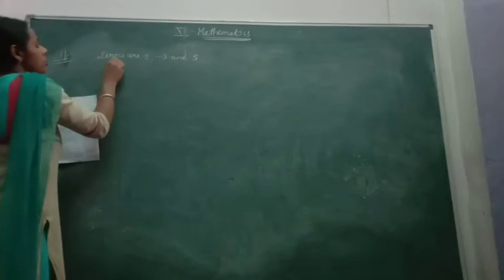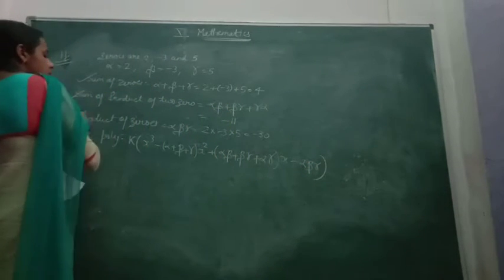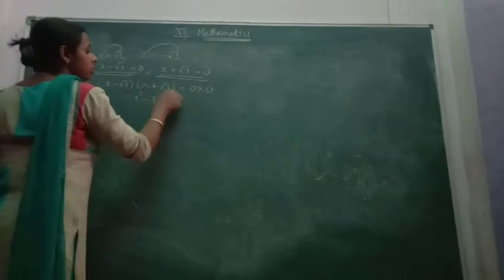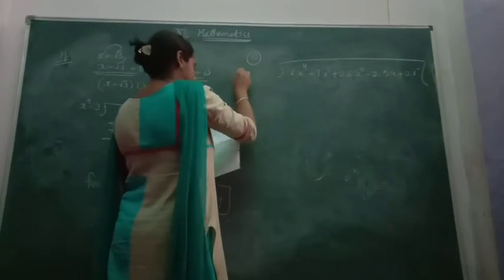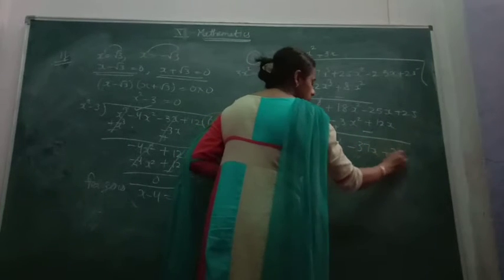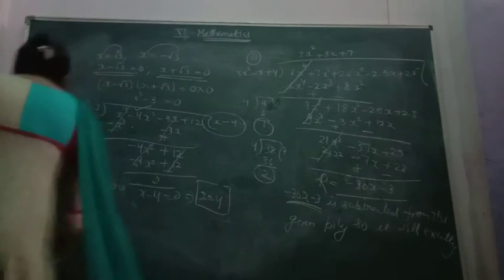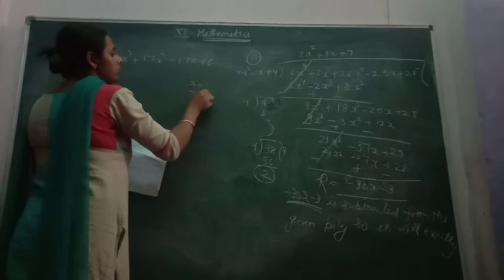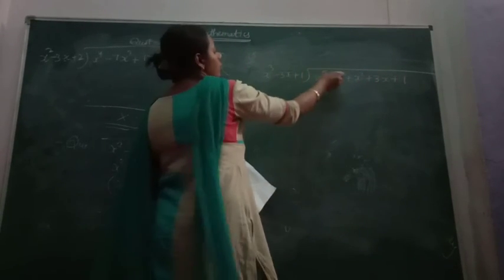X ch.2(Assignment) Part-C